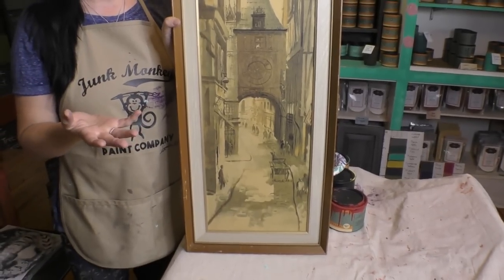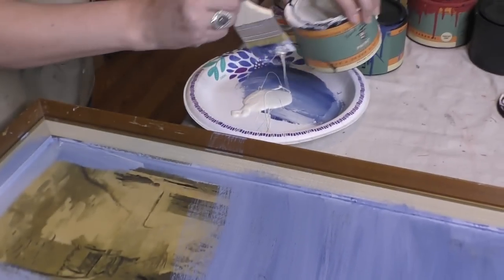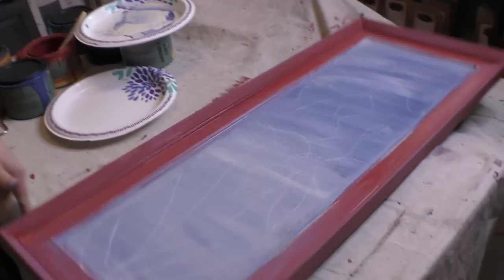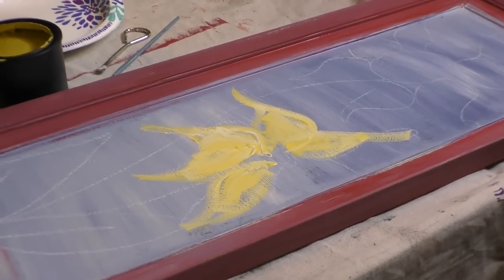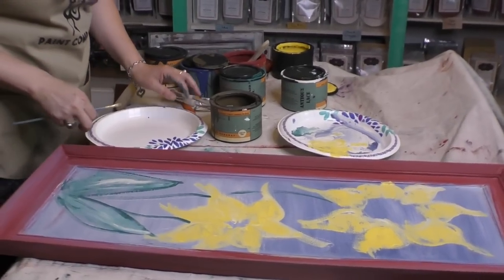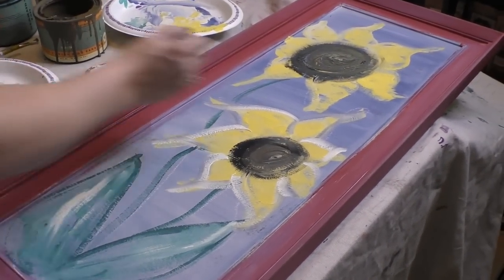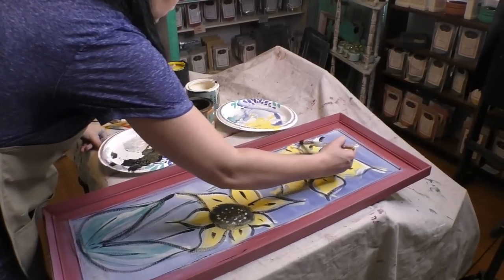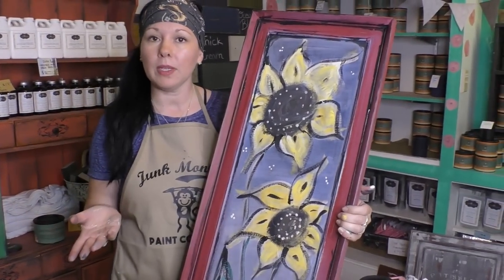Living The Creative Life: Sunflower Decor Flip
In this episode Sonia Miller of Junk Monkey Paint Company gives us a birds eye view into how she paints sunflowers!

Sonia puts these on her painted furniture and painted decor! Watch and learn how you can paint sunflowers too! It's so easy! You can do it!